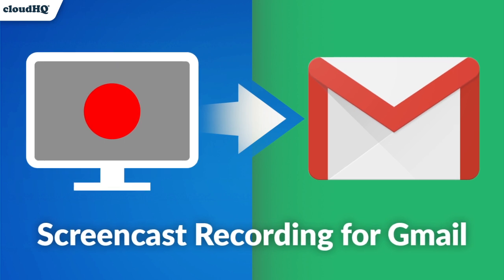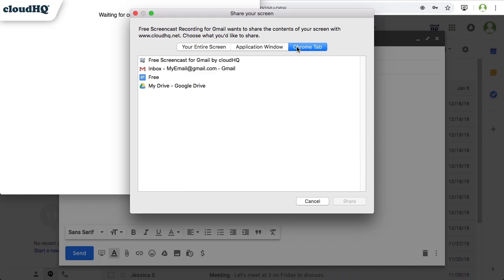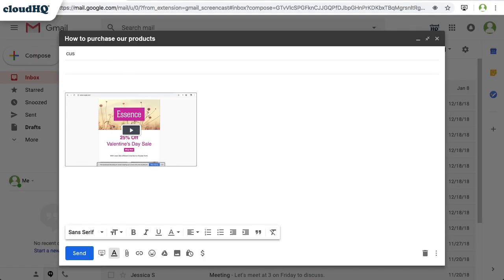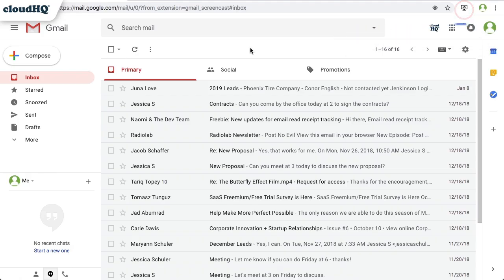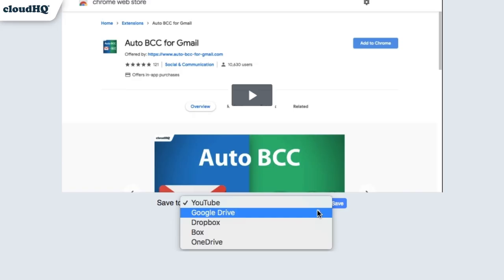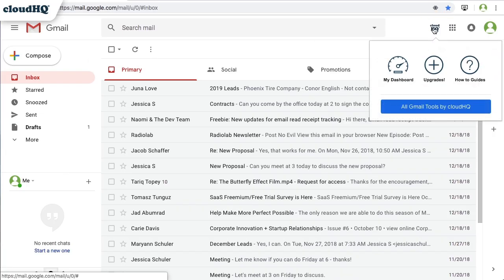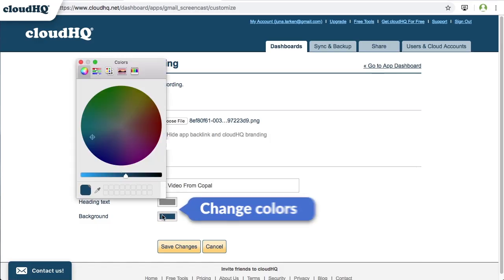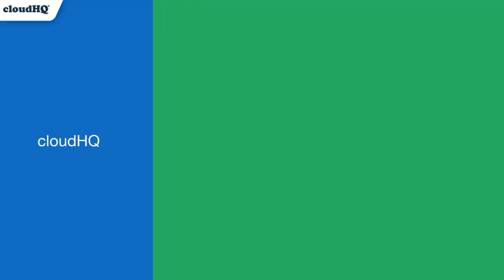Free: Screencast Recording With 1 Click!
65% of people are visual learners. Sometimes showing is better than telling.
Free Screencast Recording for Gmail lets you create screen recordings without leaving your browser. Record your screen, download the video, and share it via email, YouTube, or social media.
✅ Record screen + audio
✅ Save to Google Drive, Dropbox, or YouTube
✅ Share anywhere
✅ 100% free